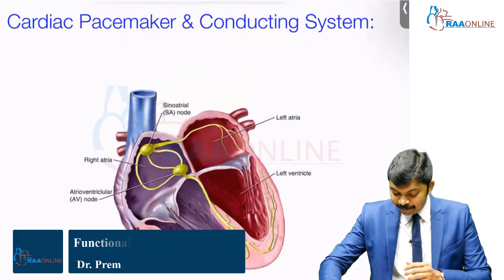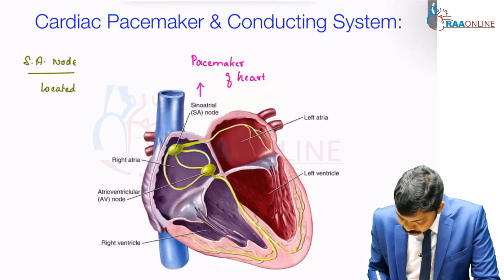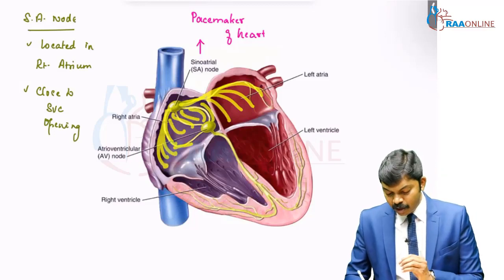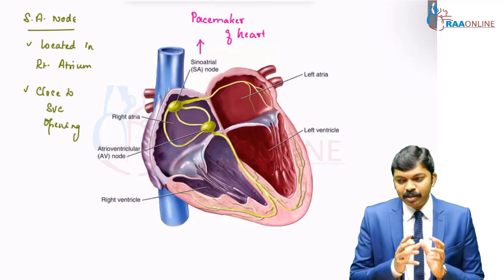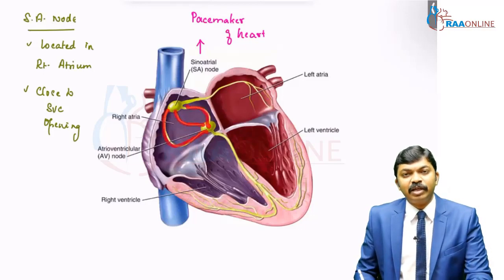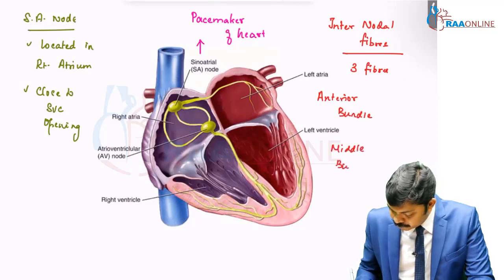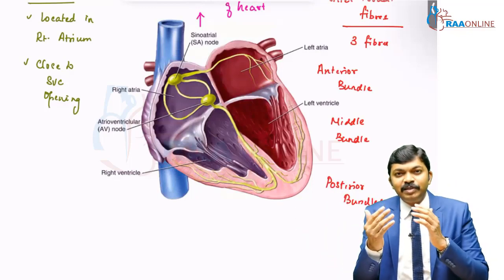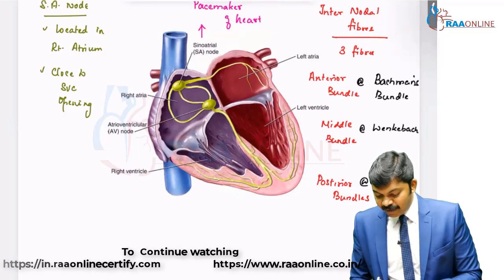Physiology | Functional Anatomy of Heart | Raaonline